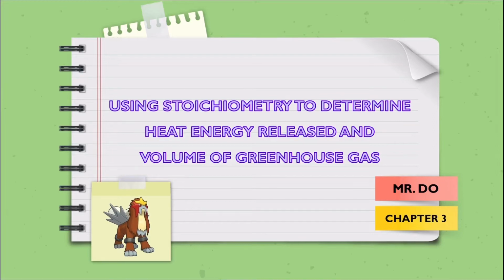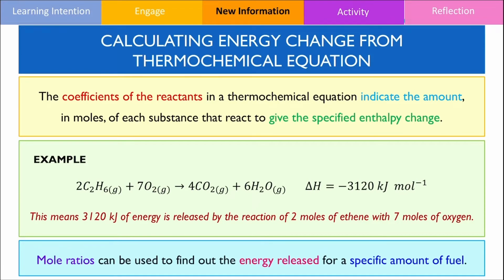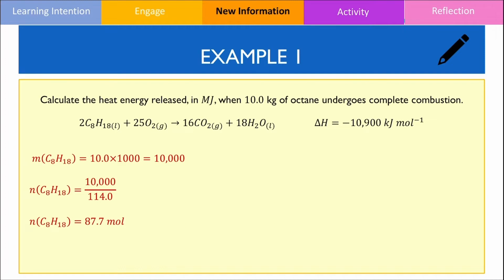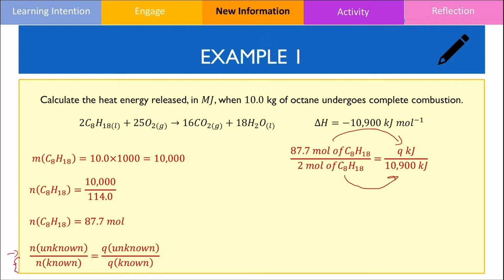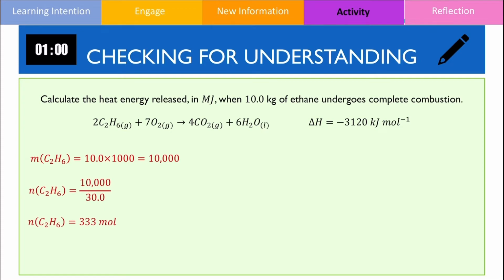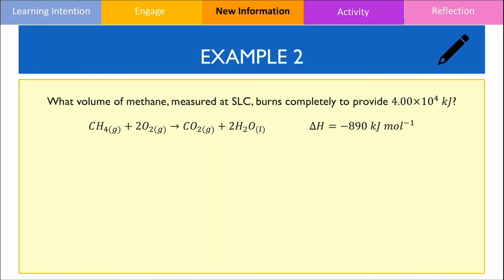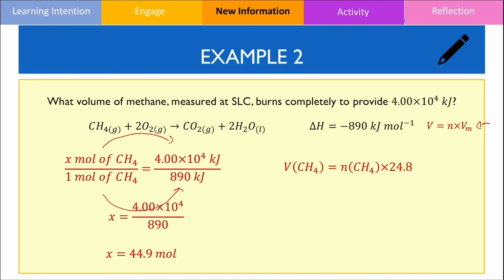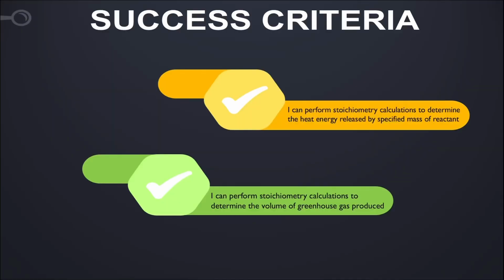Using stoichiometry to determine heat energy released and volume of greenhouse gas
Intro: (0:00)
Using Stoichiometry: (0:12)
Example 1: (0:47)
Checking for Understanding 1: (2:31)
Example 2: (3:27)
Checking for Understanding 2: (4:18)
Success Criteria: (4:53)